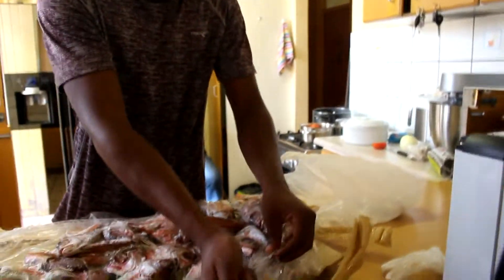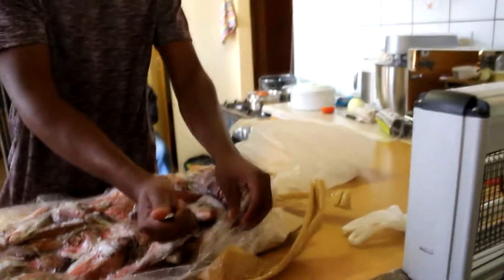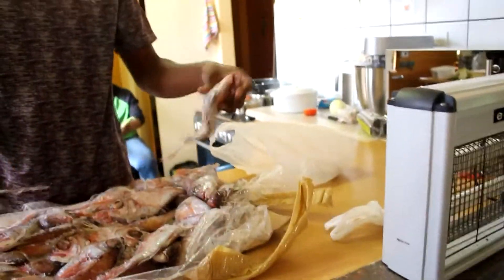WHAT HAPPENS IN MY WEEKENDS ! !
IF YOU ENJOYED IT LIKE IT, CAUSE THAT WOULD BE GREAT.
AND WANT MORE CONTENT LIKE THIS.

PLEASE COMMENT MORE VIDEO IDEAS.

IF YOU READ THIS ENJOY YOUR DAY, AND  BE BLESSED .